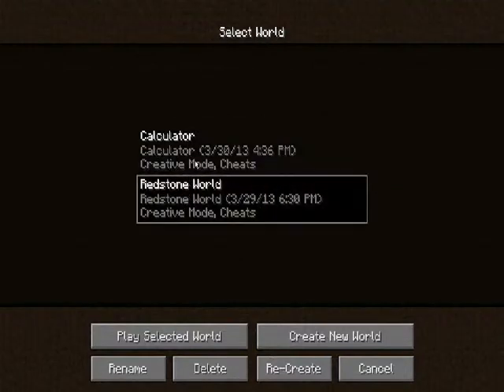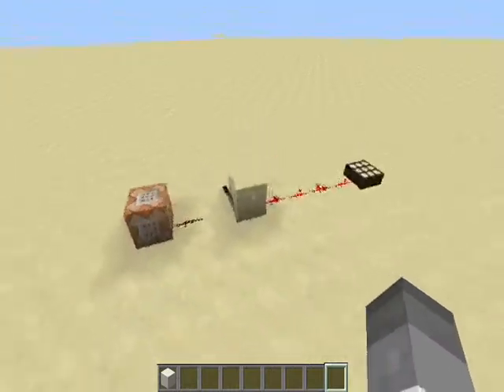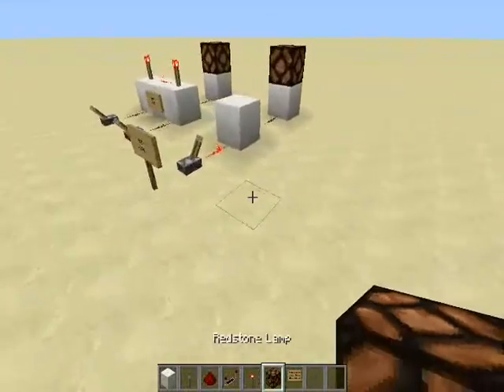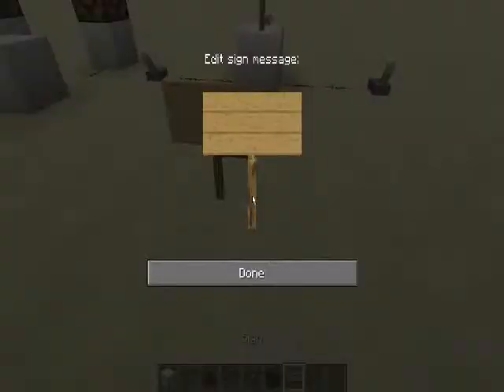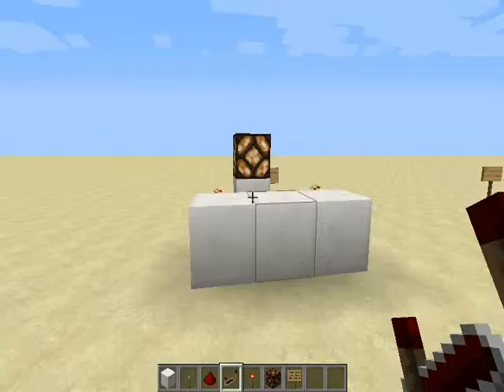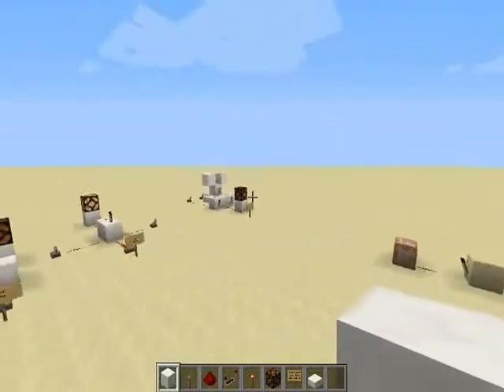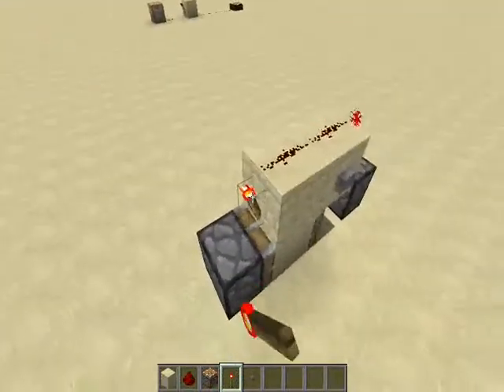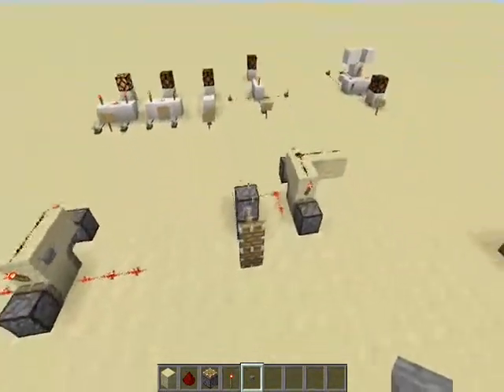Epic's Redstone Tutorials! - Episode 2! - Logic Gates!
Hey everybody welcome back to another redstone tutorial! Today we cover logic gates and how to make them, if you missed the names, here they are!

NAND
AND
OR
NOR
XOR